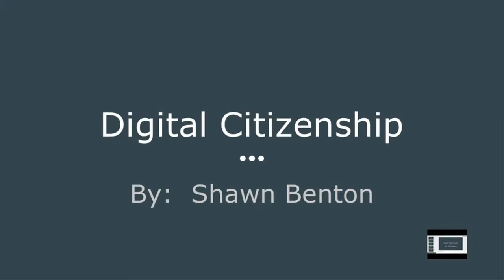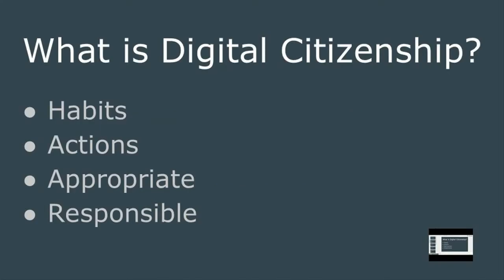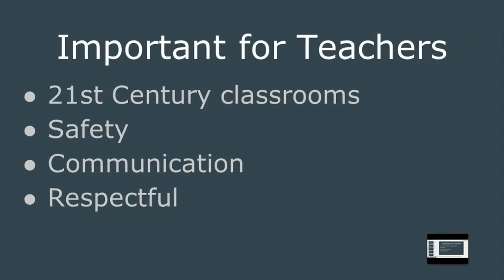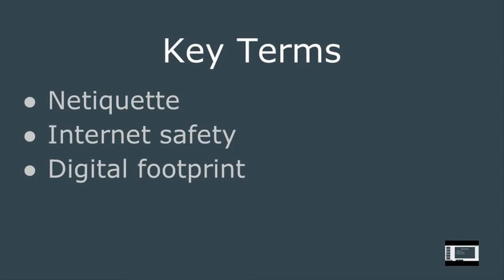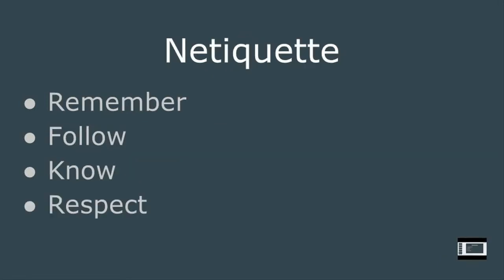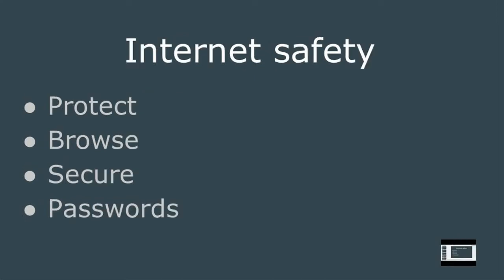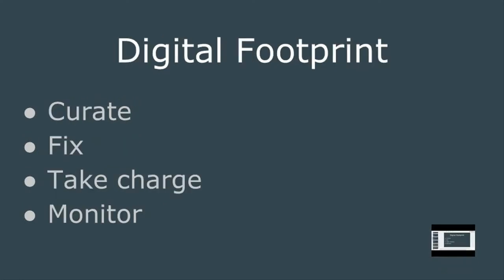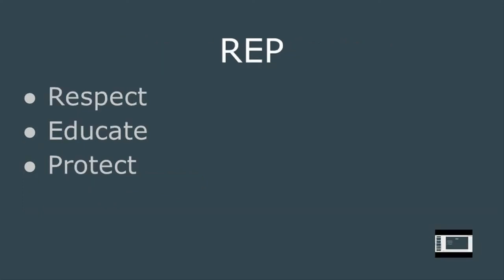Digital Citizenship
Digital Citizenship presentation